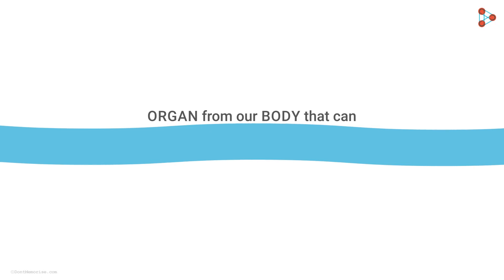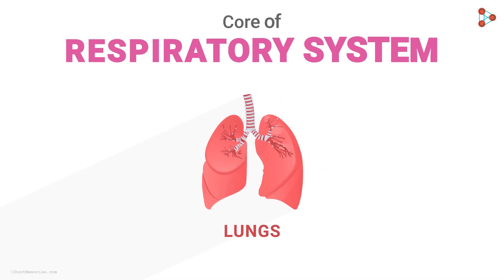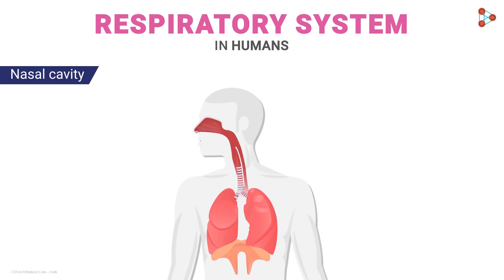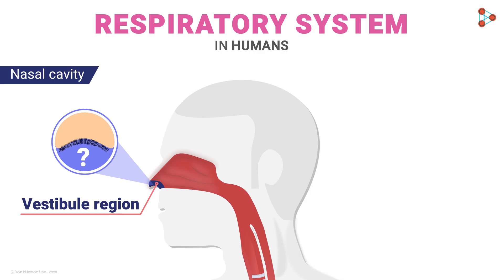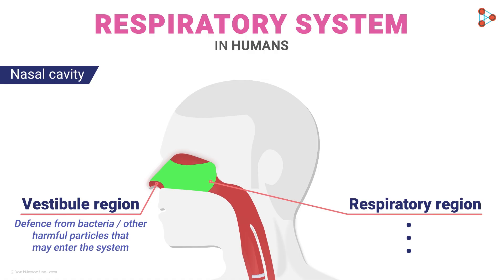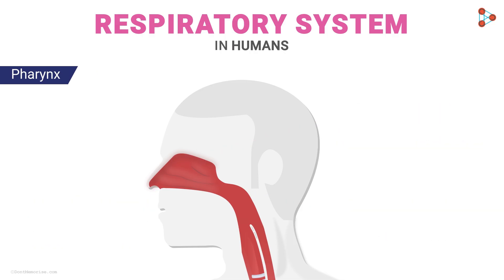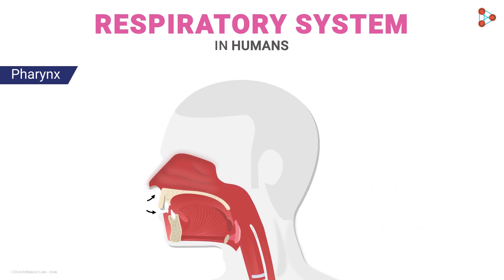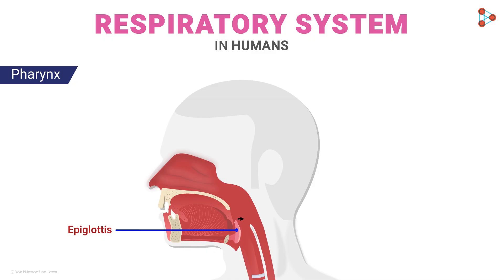Respiratory system in Humans - Part 1 | Don't Memorise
Respiratory system is one of the most important systems in our body. But it is not an easy one to study. It is quite a sophisticated system with several parts. Let us understand the Upper Respiratory system in this video.

In this video, we will learn:
0:00 Introduction
0:53 respiratory system in humans
1:13 upper respiratory tract
1:25 nasal cavity
2:33 respiratory region
3:01 olfactory region
3:20 pharynx
4:31 epiglottis
5:02 larynx
5:02 voice box
5:49 Adam's apple